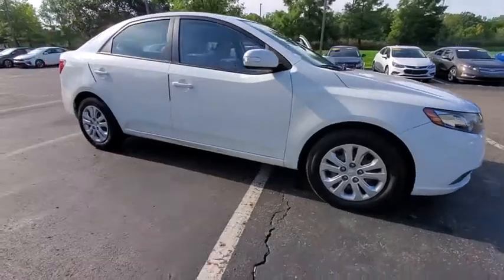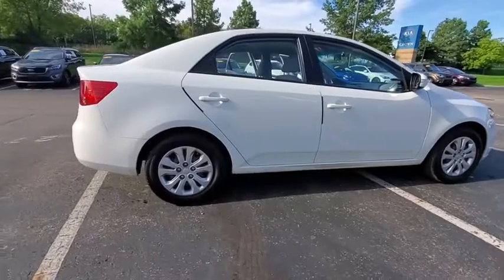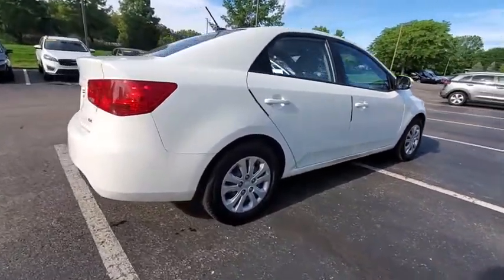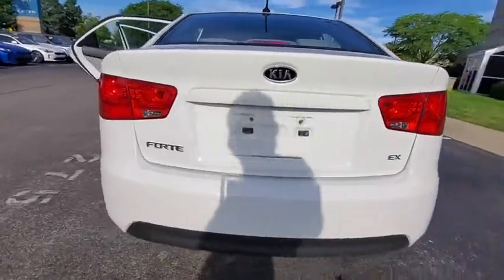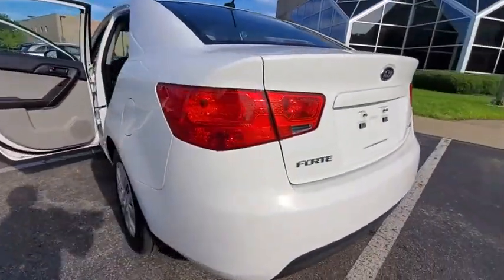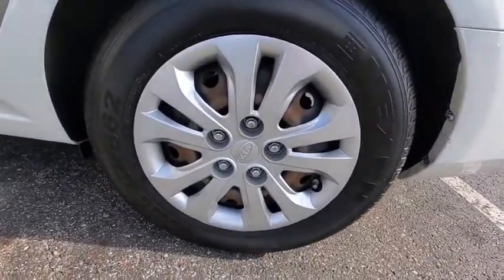2010 Kia Forte Dublin, Columbus, Delaware, Powell, Westerville, OH A5060219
Clear White Used 2010 Kia Forte available in Dublin, Ohio at Crown Kia of Dublin. Servicing the Columbus, Delaware, Powell, Westerville, OH area.

Crown Kia Dublin
6400 Perimeter Loop Rd

Clean CARFAX. Oil Change Passed Dealer Inspection Vehicle Detailed **BLUETOOTH** **ALLOY WHEELS** 5.5J x 15 Steel Wheels Air Conditioning AM/FM radio: SIRIUS CD player Front Bucket Seats Radio: AM/FM Stereo/CD/MP3.